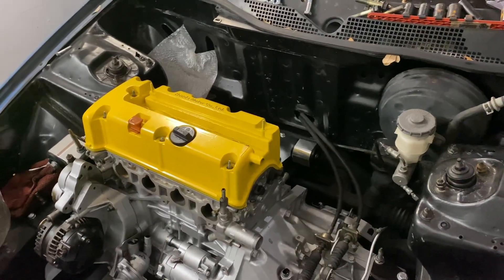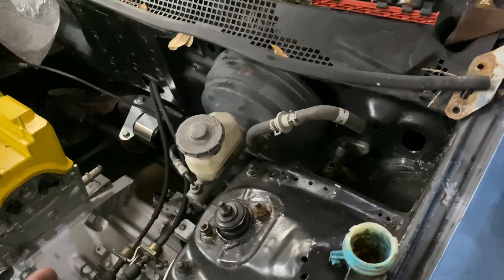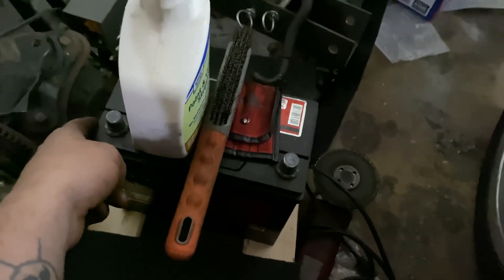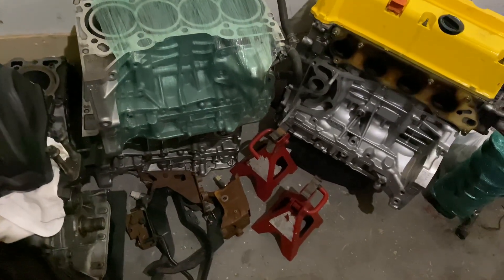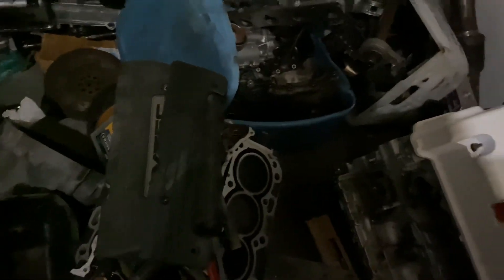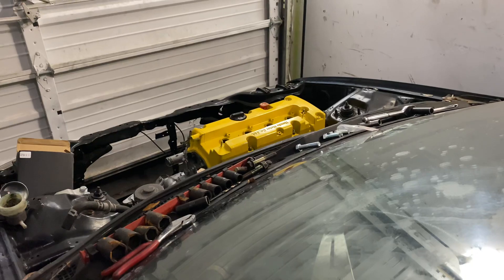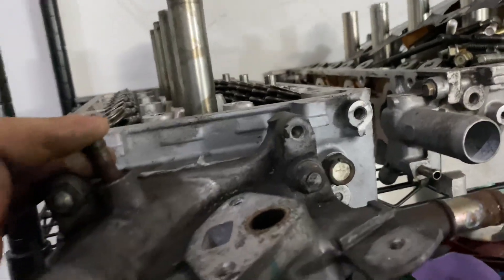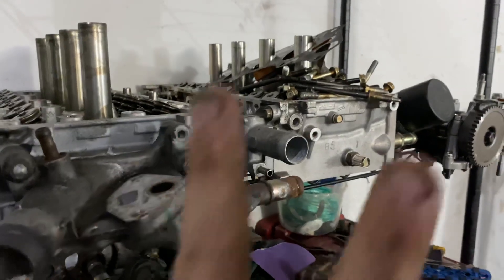Another Peak at the Hatch